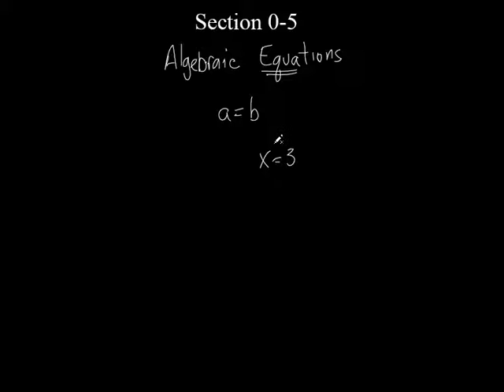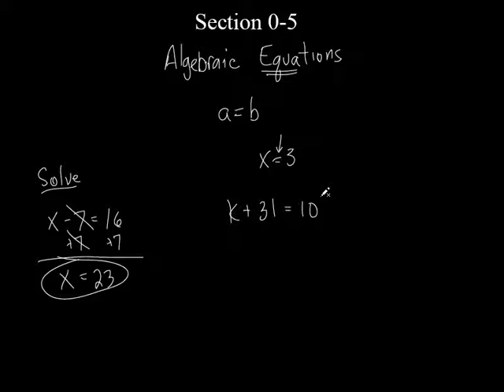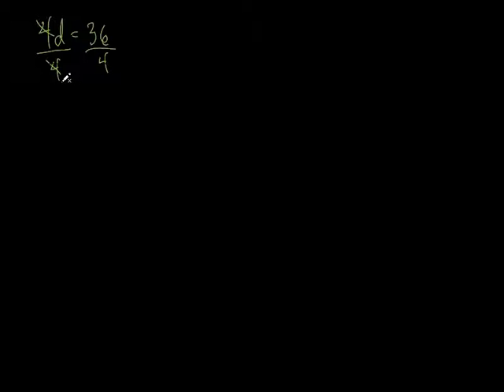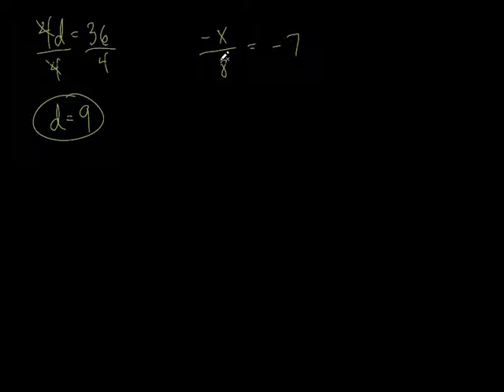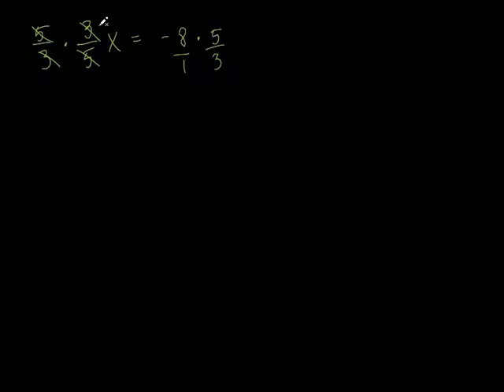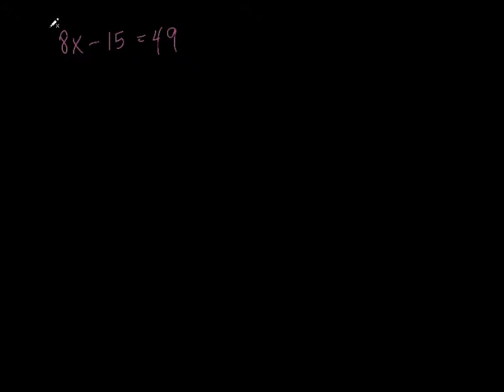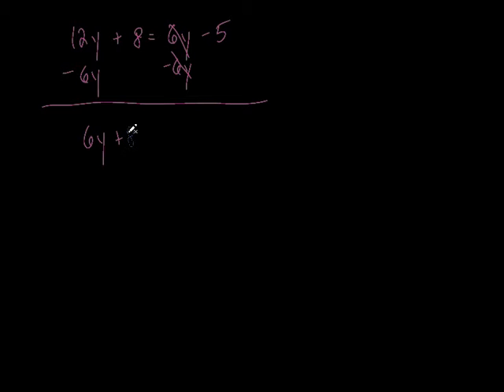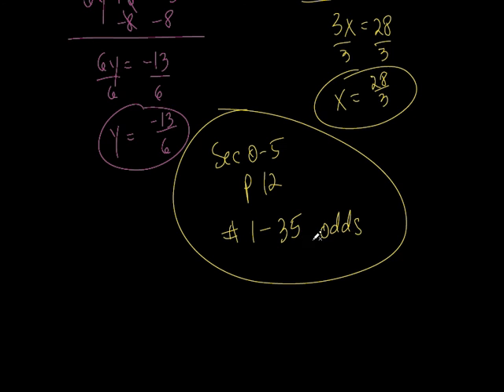5 Sec 0 4 Algebraic Equations